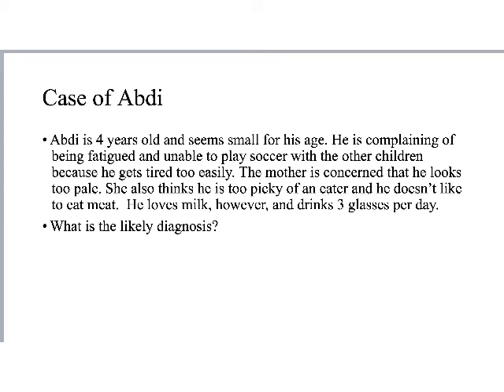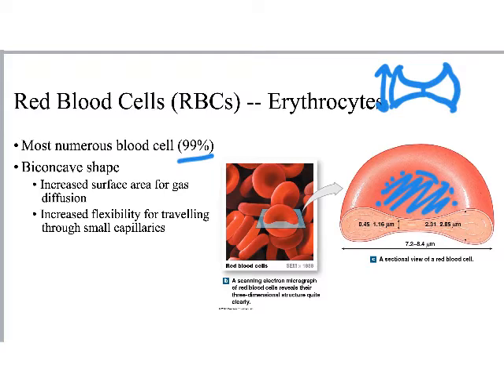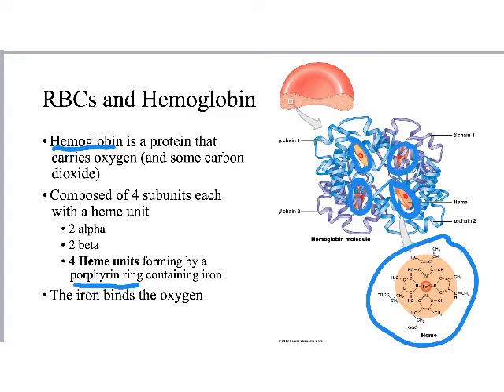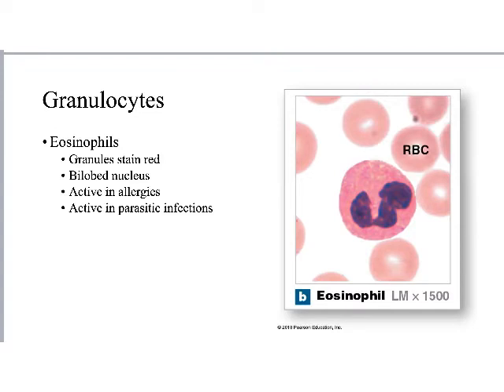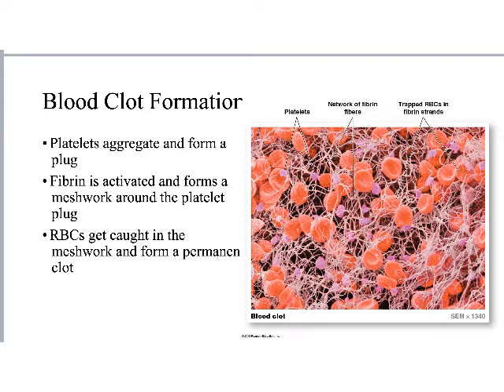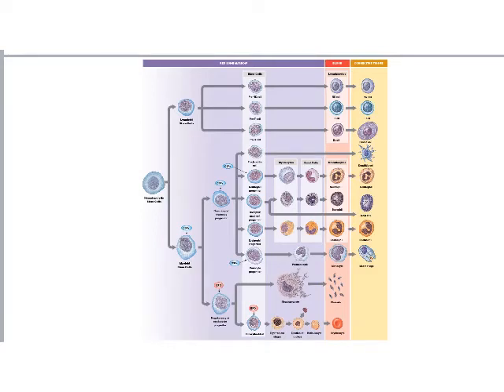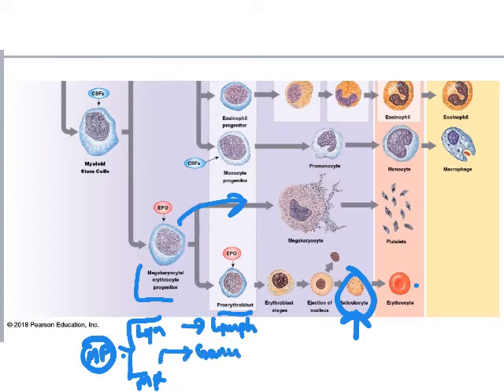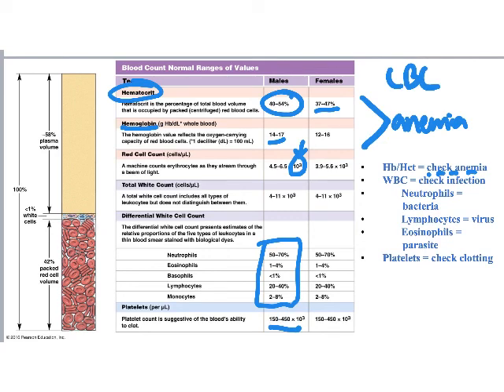Blood Anatomy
Lecture on blood anatomy focusing on blood as a connective tissue. White blood cell, red blood cell and plasma anatomy are discussed. We also discuss the process of blood production, called hematopoiesis. We briefly discuss anemia and leukemias as well.